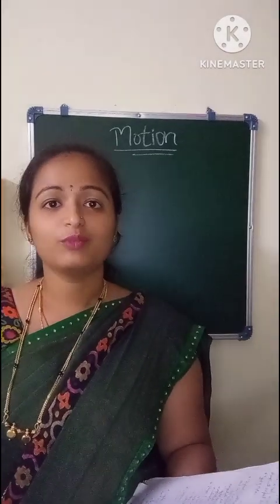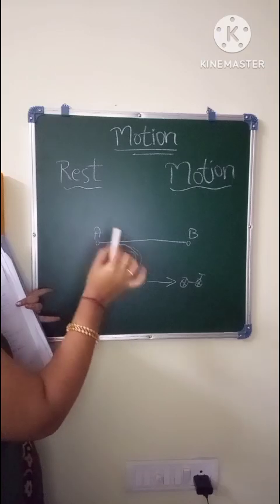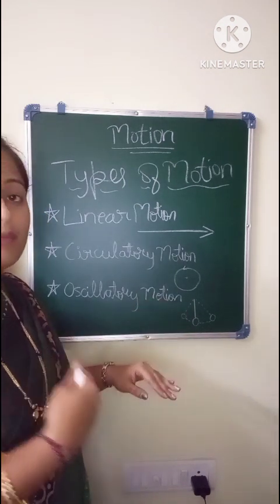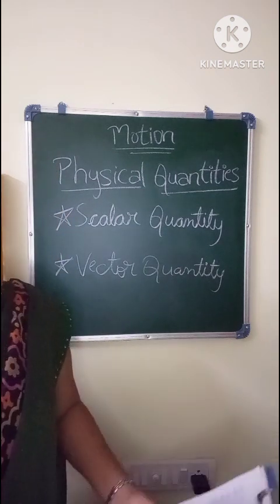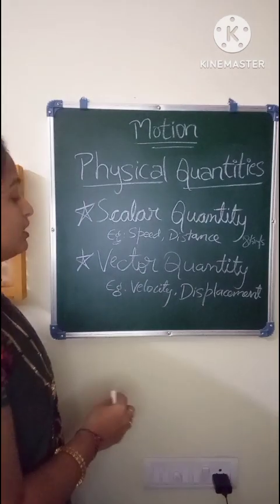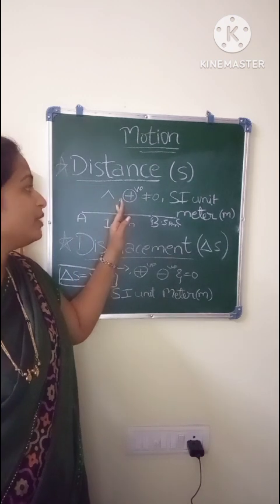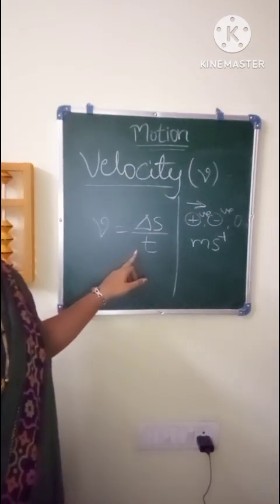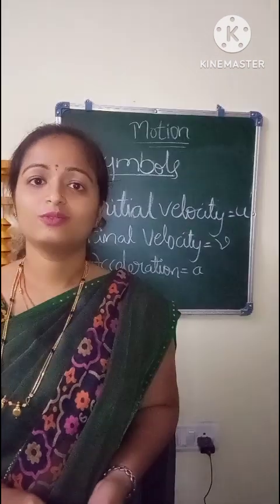MOTION Part-1, NCERT Class 9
This video is about the Chapter 8 of Class 9, MOTION. In this video the chapter is explained both in English and Kannada Language. Rest of the chapter will be explained in further parts.

For VEDIC MATHS and ABACUS classes